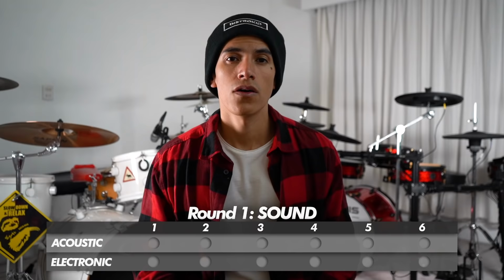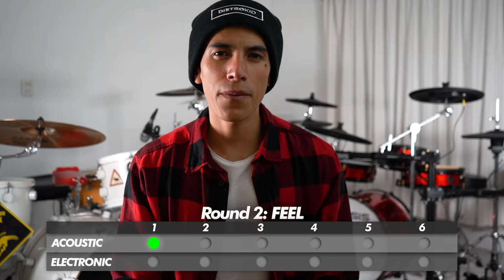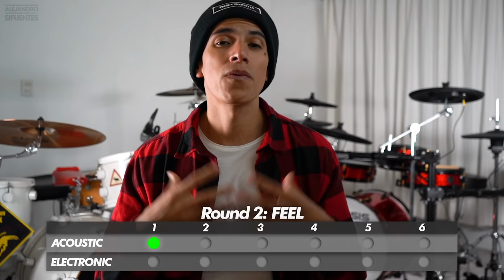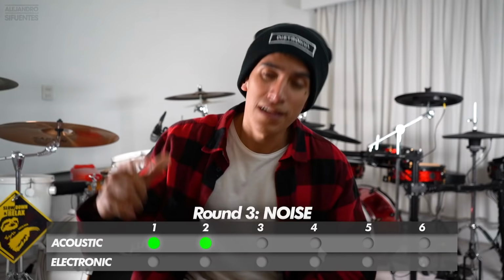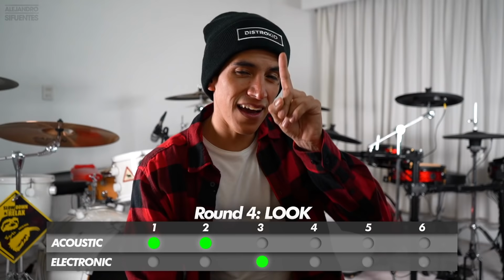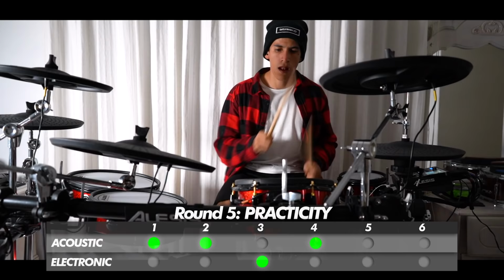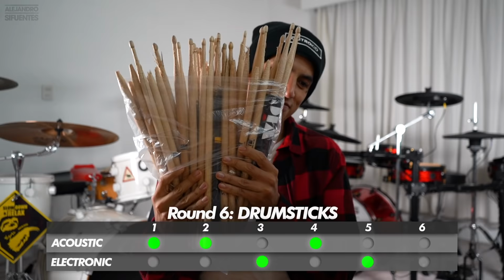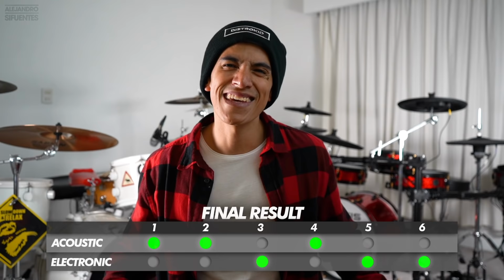Acoustic VS Electronic Drums | Which one's better?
00:00 Intro
01:08 Round 1: SOUND
03:22 Round 2: FEEL
07:49 Round 3: NOISE
10:23 Round 4: LOOK
12:08 Round 5: PRACTICITY
15:46 Round 6: DRUMSTICKS
18:01 FINAL RESULT
19:12 Outro

📱 Let’s connect!